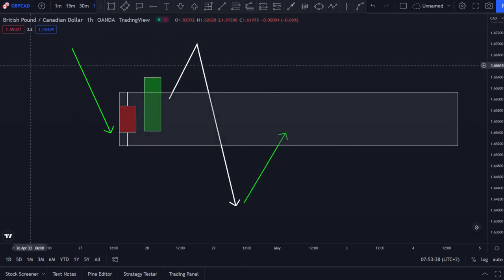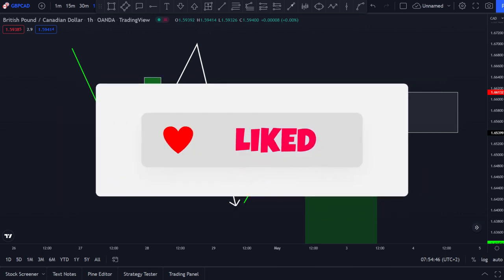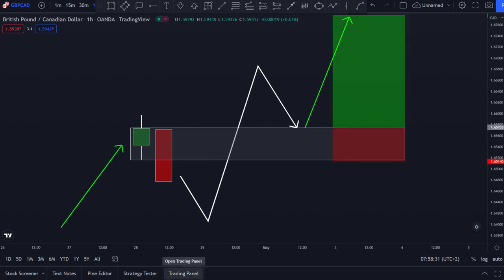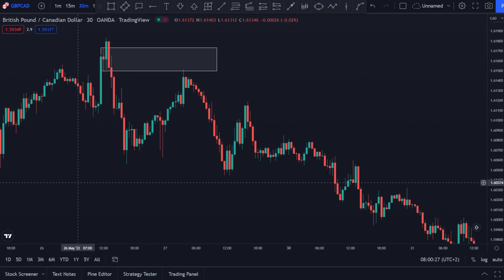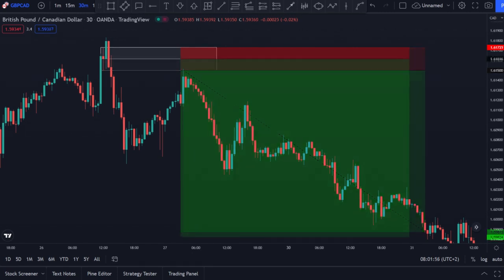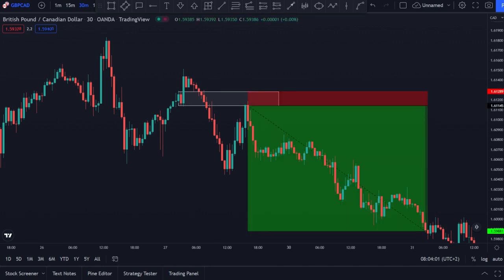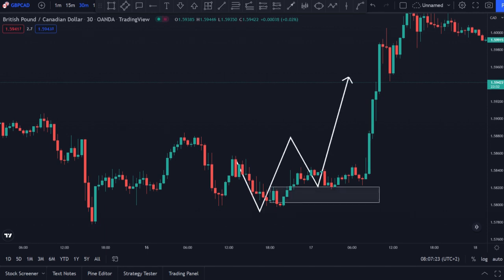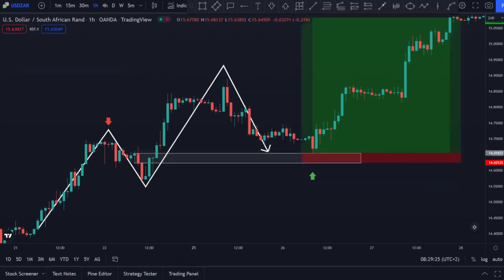The BEST 5MINUTES, 1MINUTE, 15MINUTES ENGULFING SCALPING TRADING STRATEGY FOREX,CYRPO,INDICES,STOCK